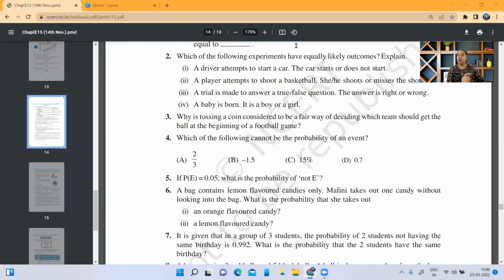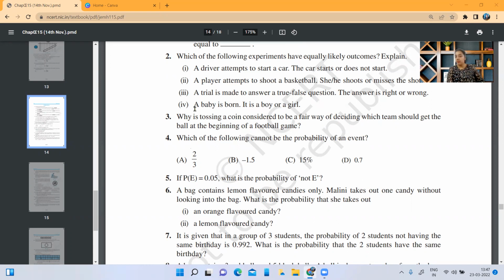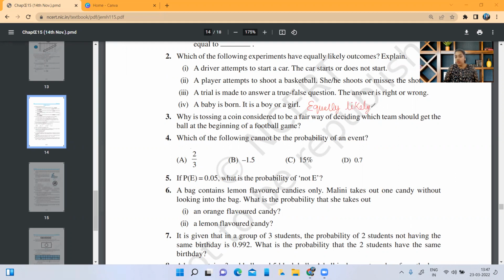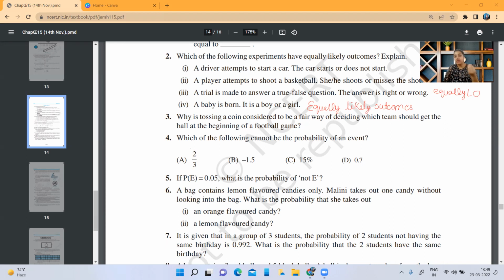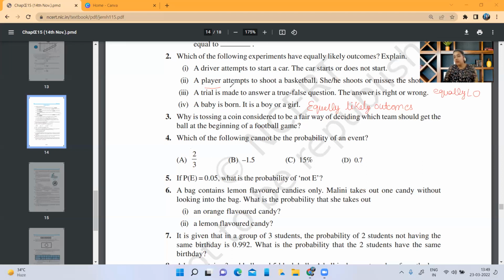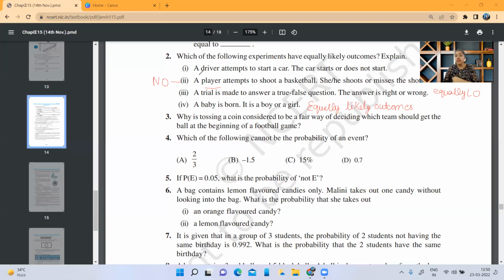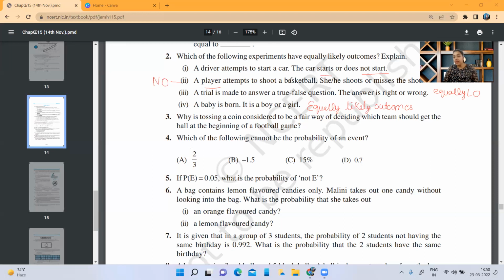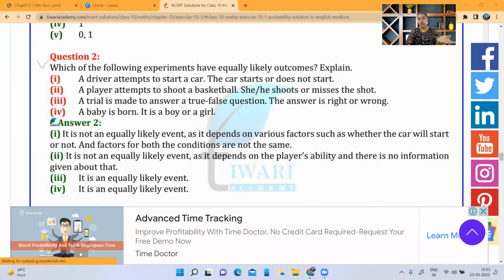Ques 2 | Exercise 15.1 | Probability | Class 10th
This channel is created for YOU, to learn mathematics in a easy way.
Comment down the doubts below, If you want me to teach you something here, comment your question along with your name.